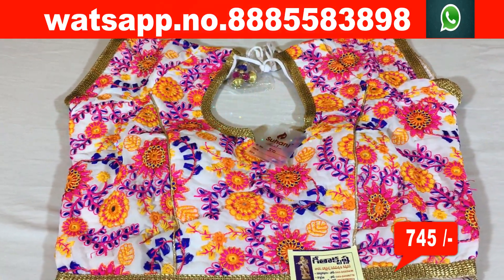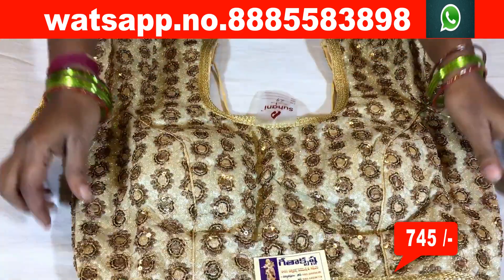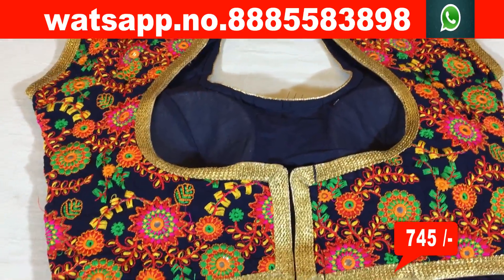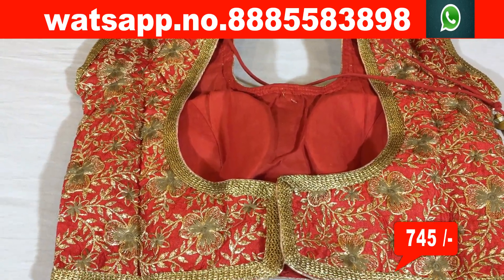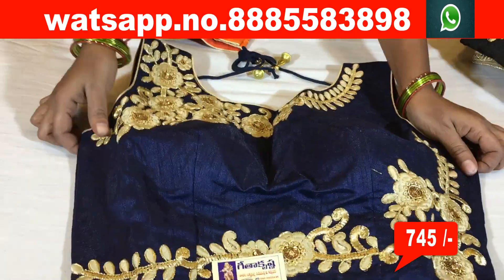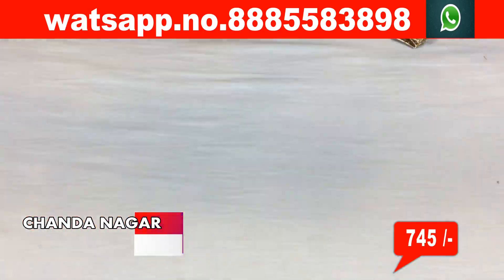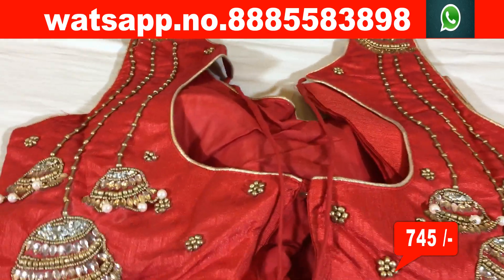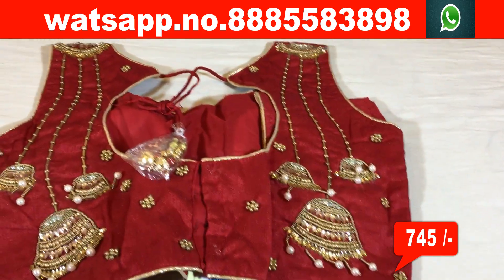SHOW 37 DESIGNER BLOUSES || 745 / - ONLY || gita krishna, vanasthalipuram, kothapet, chanda nagar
Saree Wholesalers, Saree Retailers, Roll Press Services,
Uppada Pattu Saree Wholesalers, Pochampally Silk Saree Wholesalers, Uppada Silk Saree Wholesalers, Handloom Saree Wholesalers, Khadi Silk Saree Wholesalers, Kalamkari Saree Wholesalers, Silk Saree Wholesalers, Saree Pattu,
Gadwal Saree Wholesalers, Saree Kanchi, Saree Pochampali,